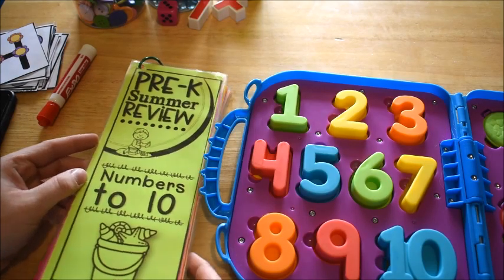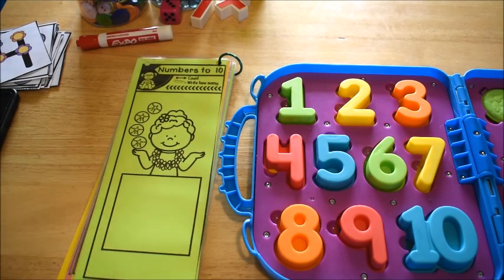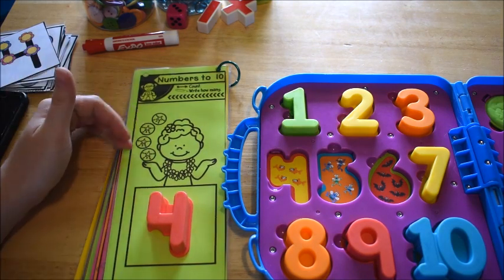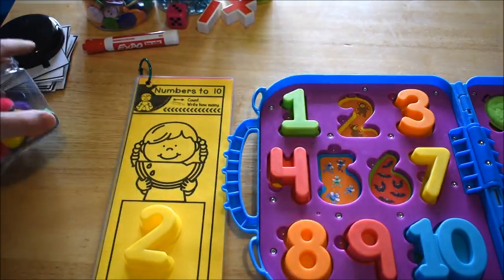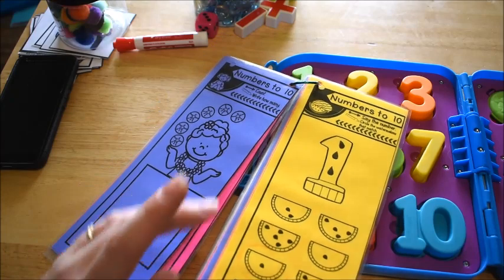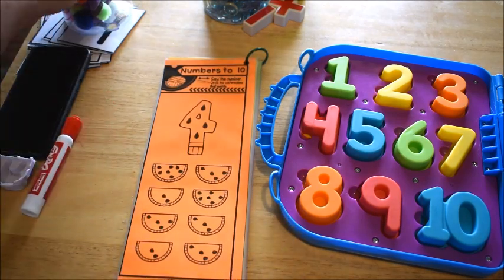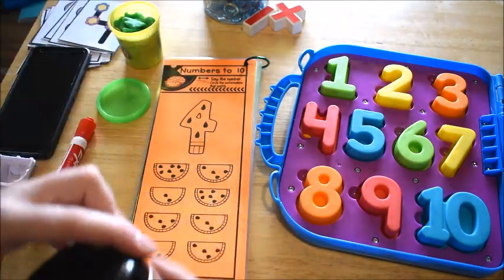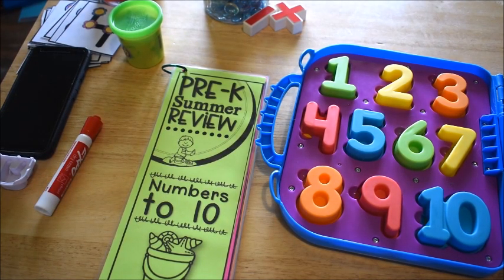PRESCHOOL MATH ACTIVITY | Counting to 10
In this video I show you a math activity we did today to practice counting to 10.  Look below for links to resources mentioned in this video.

RESOURCES MENTIONED IN THIS VIDEO:

Pre-K Summer Review Activity Books:
1.  Direct from Fun Hands-On Learning